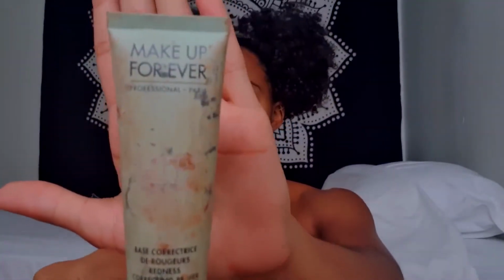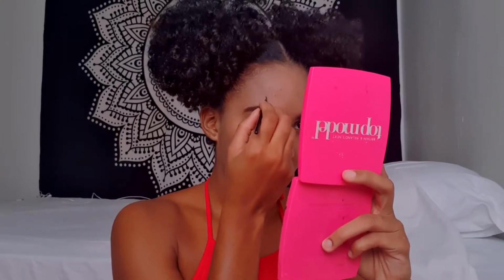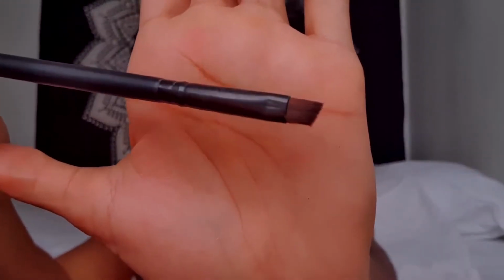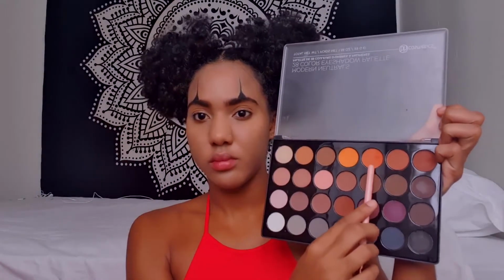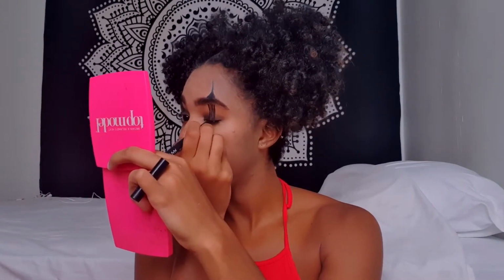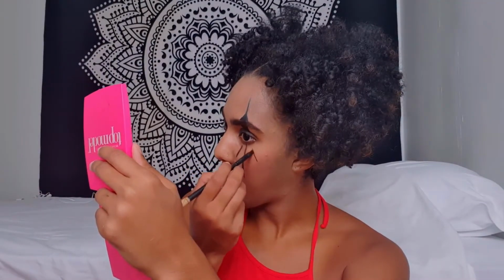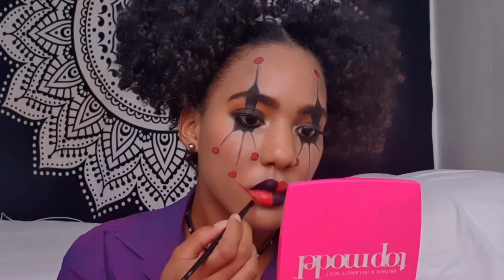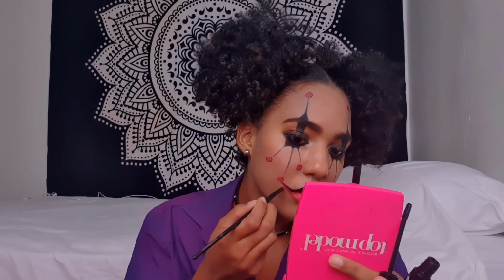CREEPY/GLAM CLOWN HALLOWEEN MAKEUP TUTORIAL | (JOKER INSPIRED)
Hey guys!
I hope you all enjoy this makeup tutorial 🤗  I had so much fun doing it.